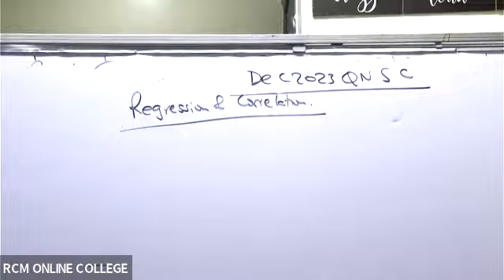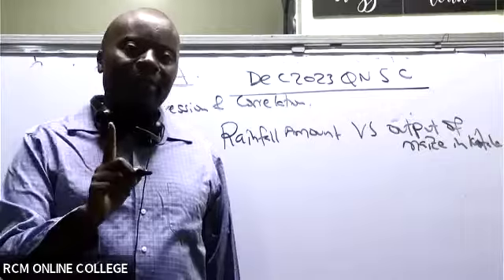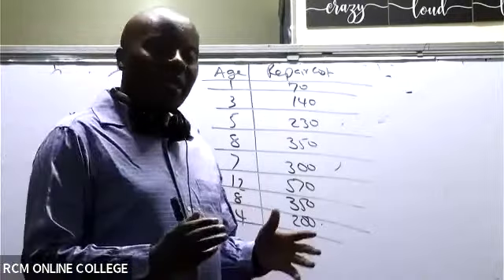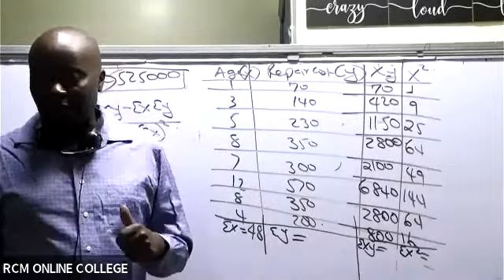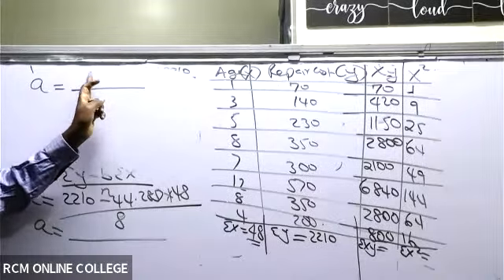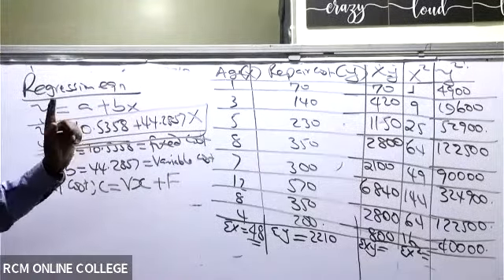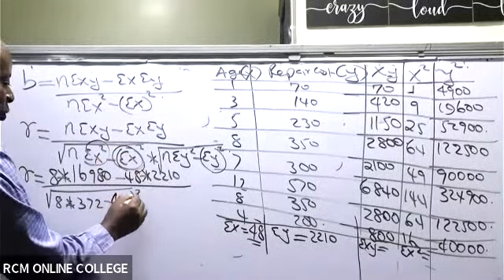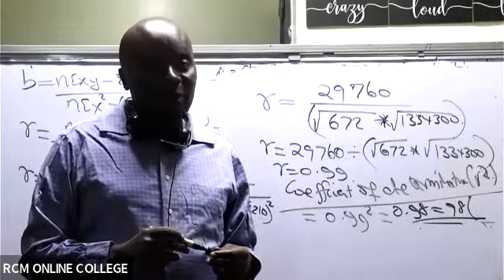Quantitative Analysis-Correlation and Regression Analysis-CPA KENYA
ALL you need is to join our BLOCK REVISION to "catch" the last mile Smile with a PASS.
"PASS GUARANTEE"